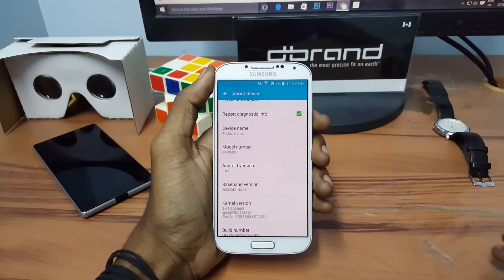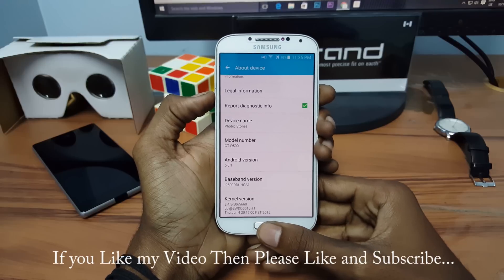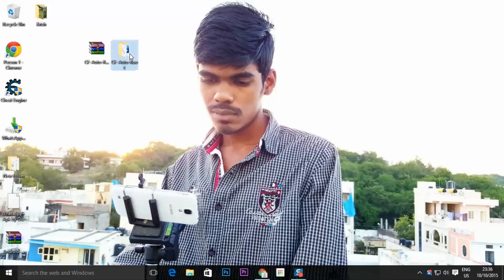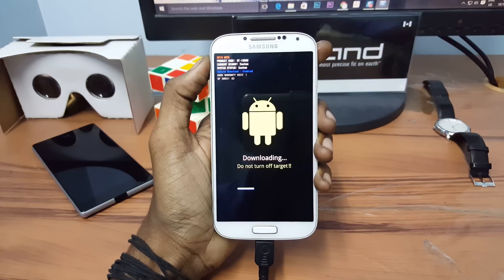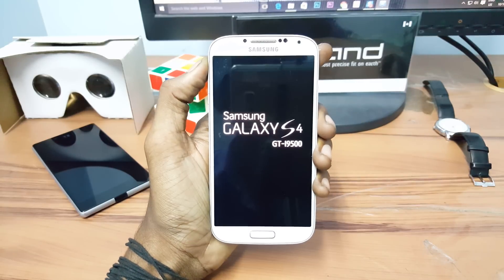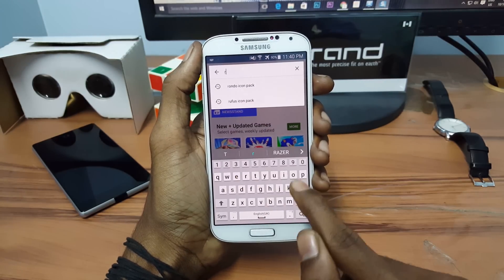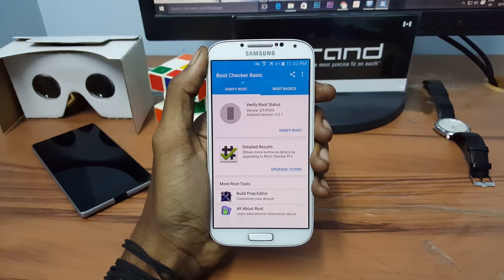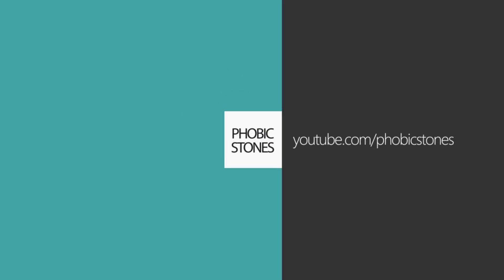How to Root Samsung Galaxy S4 (I9500) Running on Lollipop 5.0.1 - 4K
Note: It's working fine for most of the people but few are complaining that they are not able to open some apps, so keep in mind before you get into process.